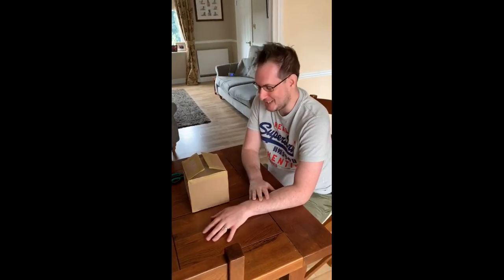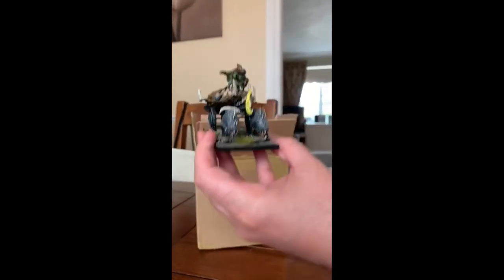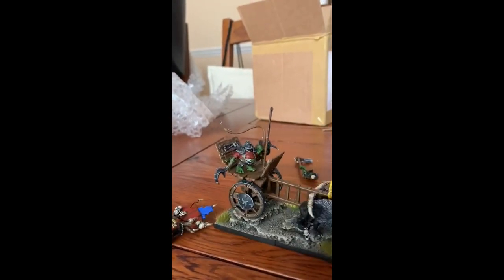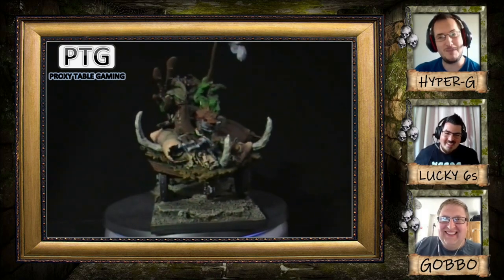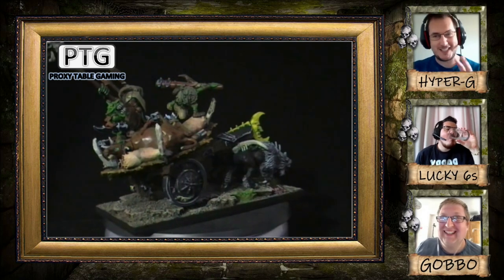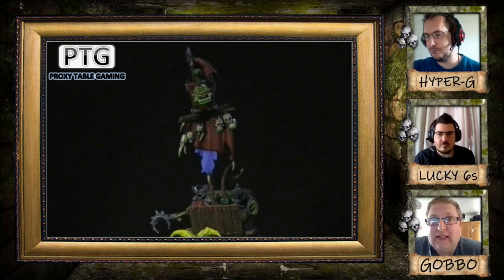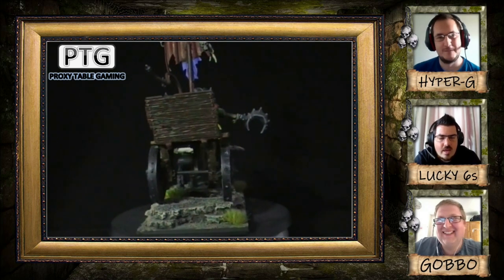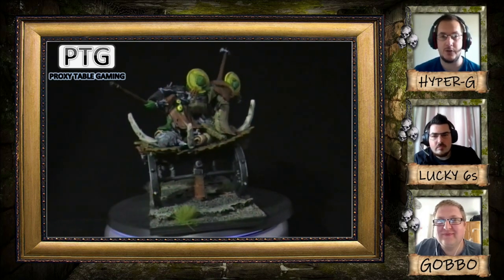Painting Showcase: Goblin Chariot Surprise - PTG-Gobbo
PTG-Gobbo sends Hyper-G a gift and we take a look at the unboxing and the models in a bit more detail - hearing directly from the pro himself about why and how he decided to make them. But can somebody please send Hyper-G some glue...

Intro/Outro Music:
Jon Martin - You can get me on Spotify, ITunes & all the other streaming services by either searching for "Jon Martin's Italian Divorce" or "Counterpart".

Thumbnail Art:
Simon Pike - Writer/Illustrator